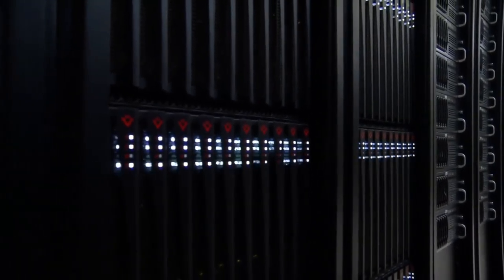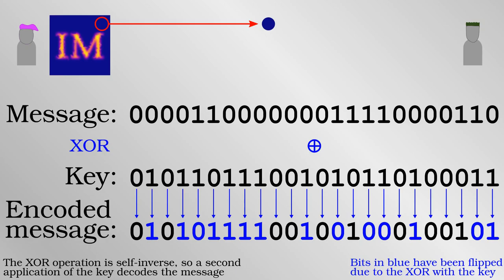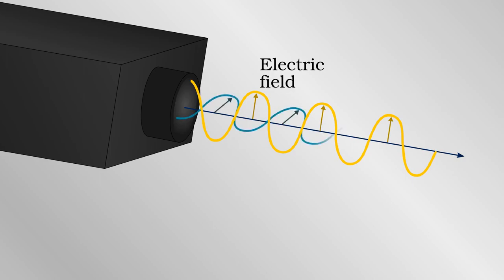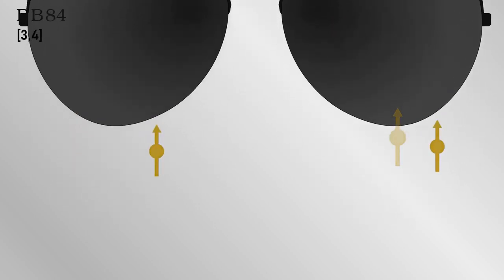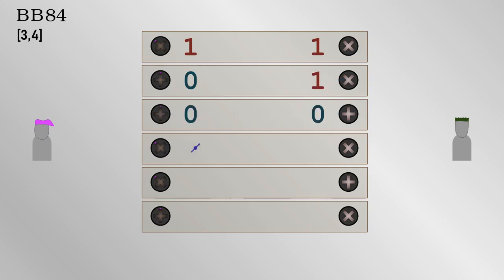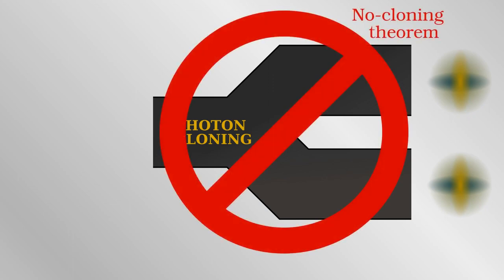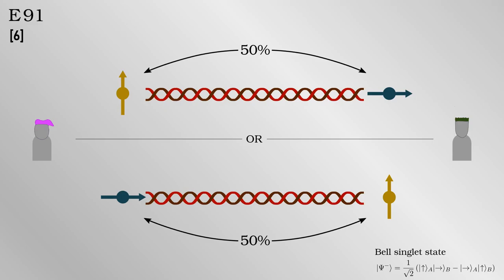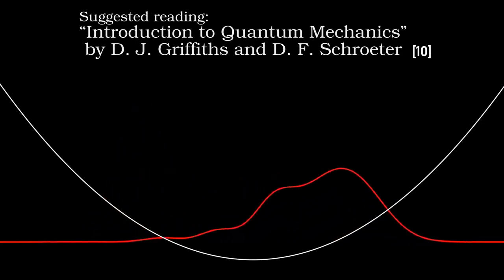How Quantum Key Distribution Works Lets Find Out Here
how quantum key distribution methods based on measuring the polarization of photons can be used to keep communications secure. In particular, the methods of  Bennett and Brassard (BB84) and Ekert (E91) are explained.

Contents
00:00 - Introduction
00:25 - One-time pad
02:17 - Public key cryptography
03:22 - Photon polarization
04:46 - BB84
08:31 - No-cloning theorem
09:06 - Quantum networks
09:55 - E91
11:50 - Closing remarks